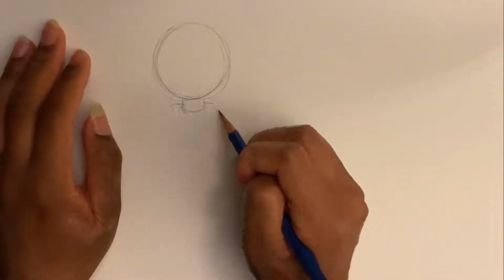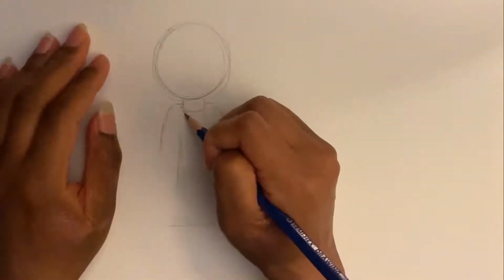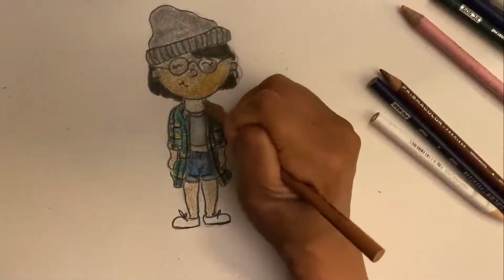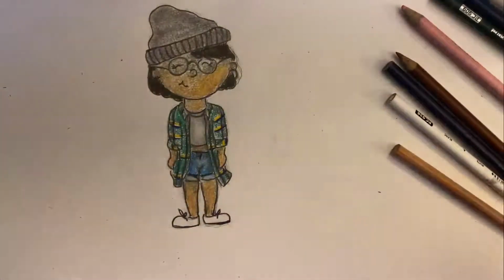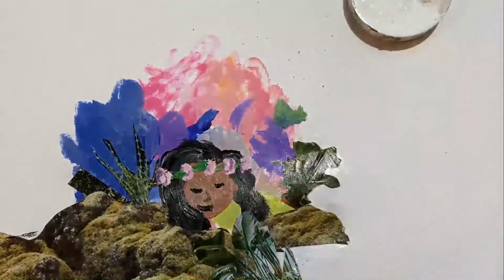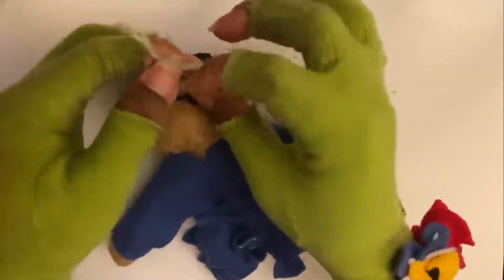Be You-nique Week: Original Character Design Challenge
Port Discovery Friends, gear up for a fun activity that’s all about self expression! In this activity, join Port Discovery's Artist in Residence, Gen Fraser, to design some ‘Mini Me’s’ and Original Characters, or “O.C.’s”!